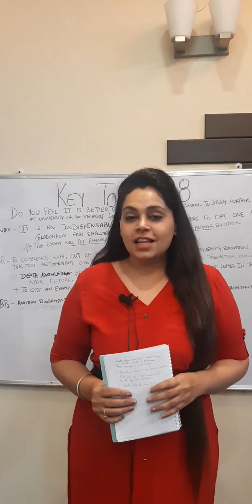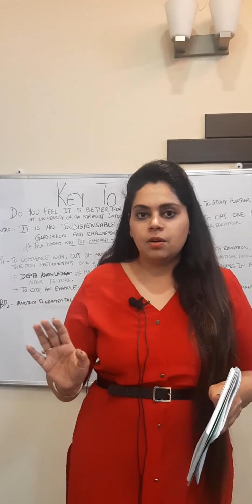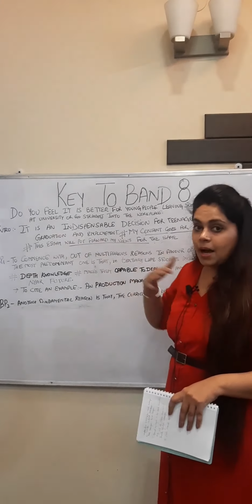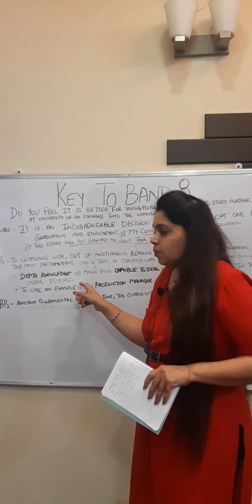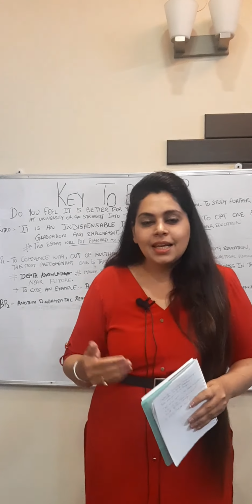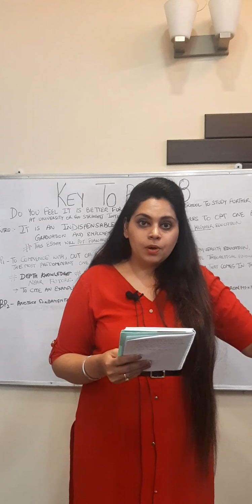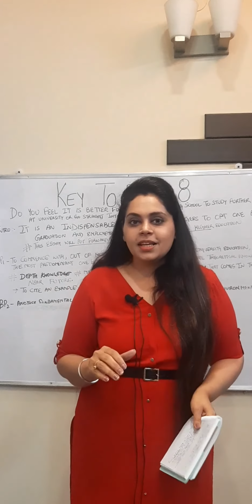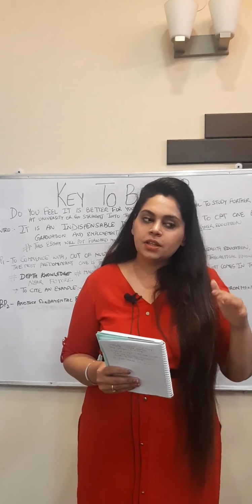Task2 | Writing Module | Described In Detail | School passouts :University or Workplace What to opt?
To get a review for your writing task

we are also providing a free 10 day demo class .